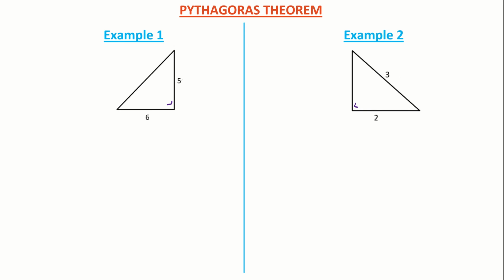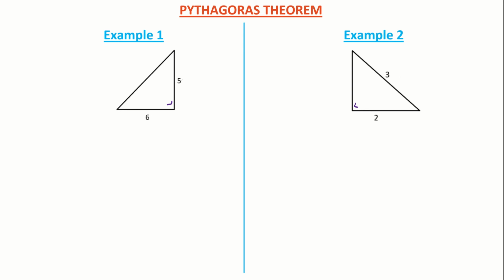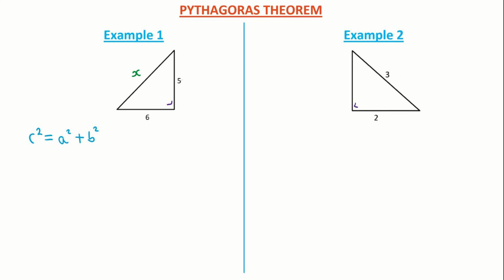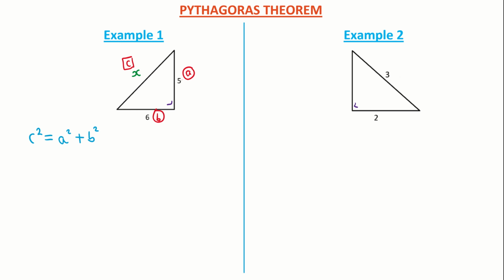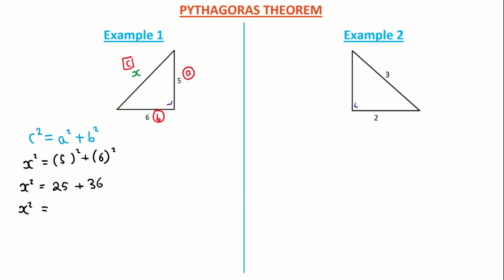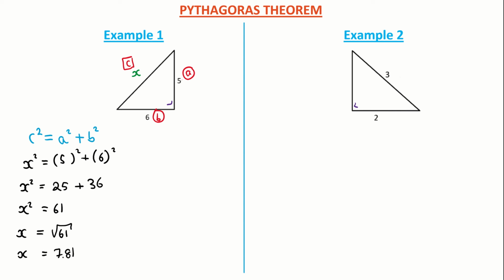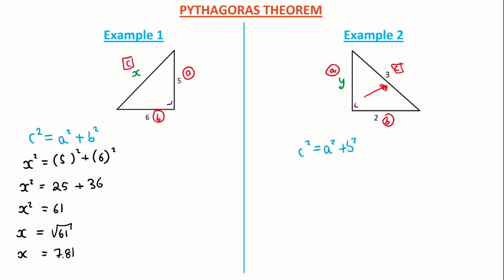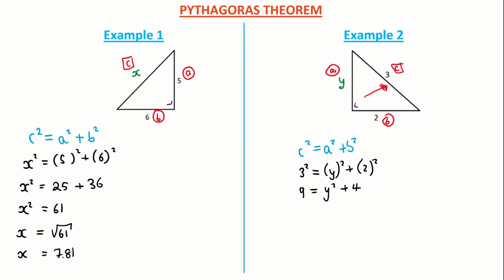Pythagoras Theorem explained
Using Pythagoras Theorem to find the missing side length in a right angled triangle. An introduction to Pythagorean Theorem. Pythagoras Theorem examples.